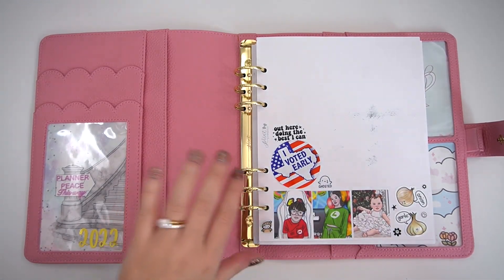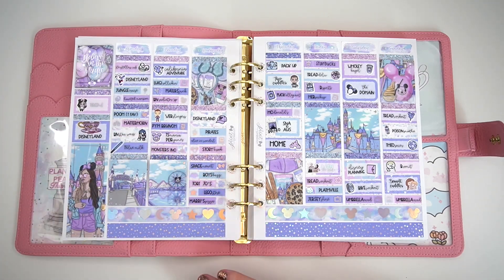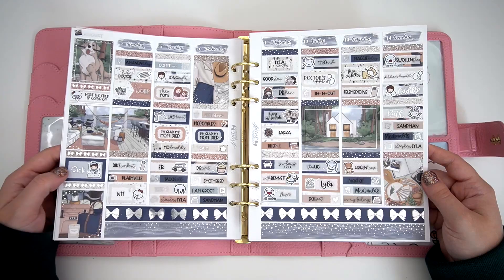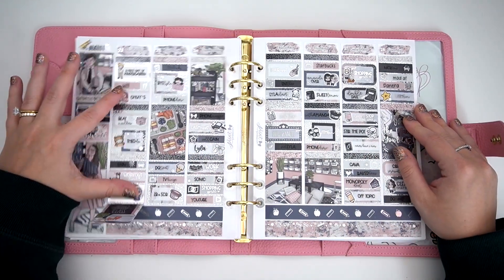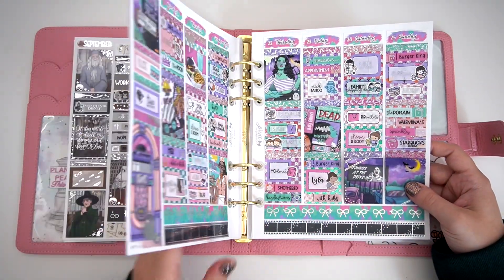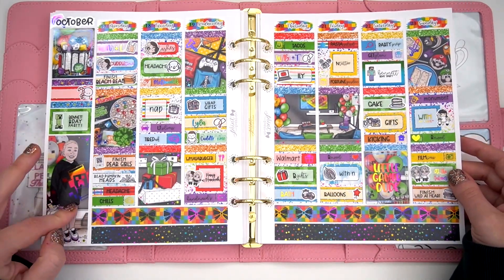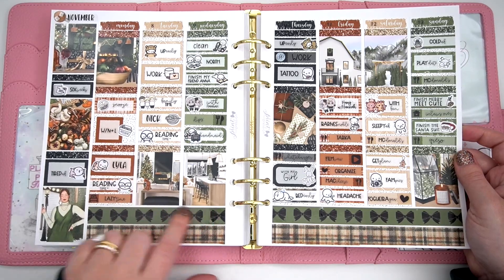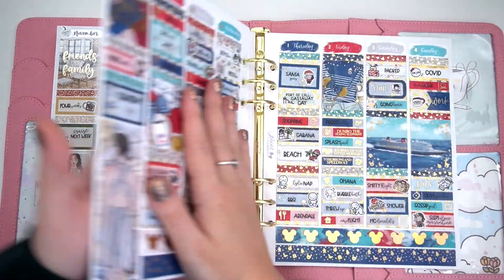2022 Planner Flip Through - Part 2 // Planner Archives